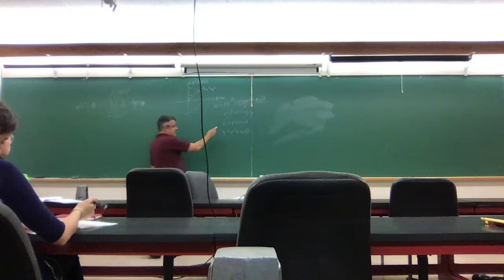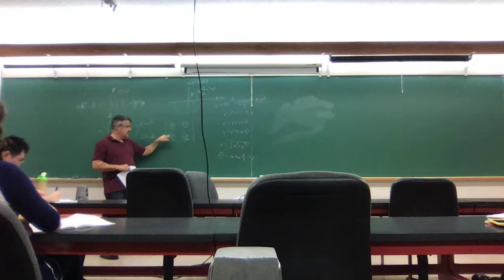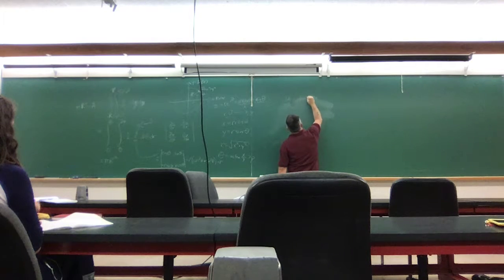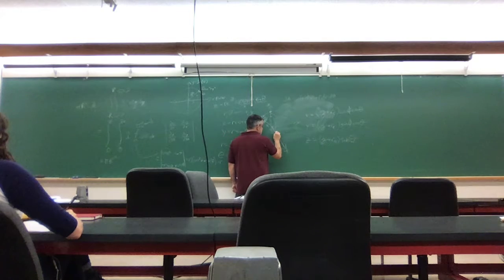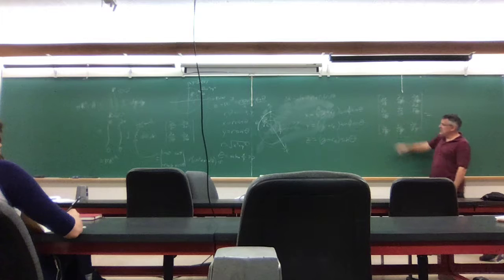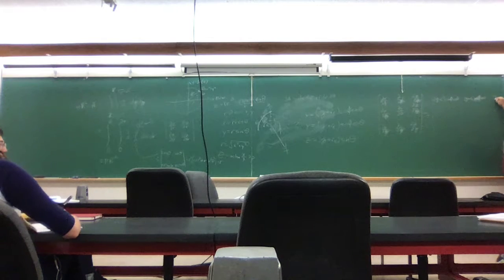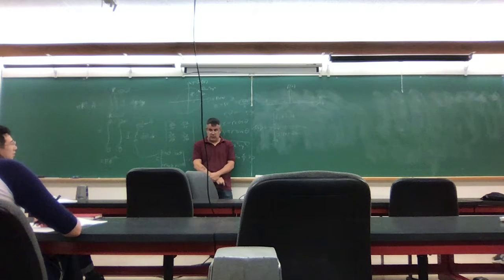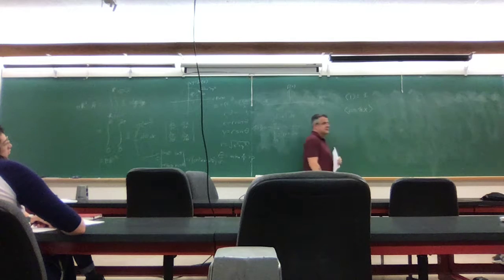GEOL0350: Multivariate Integrals